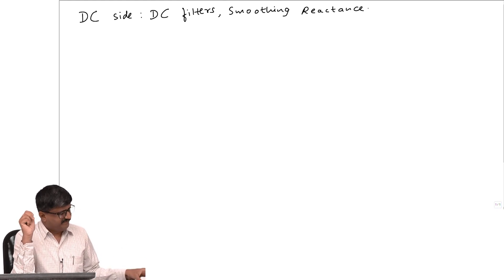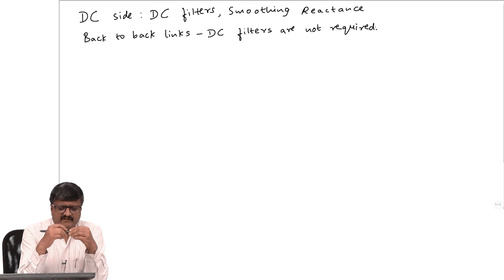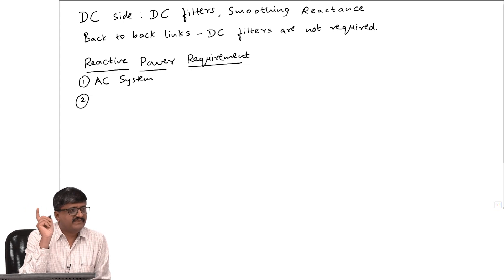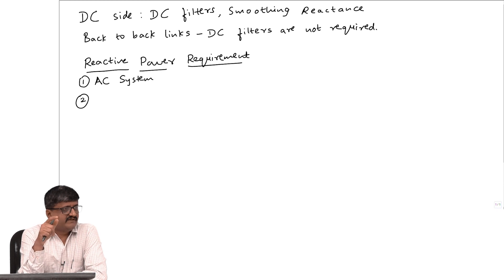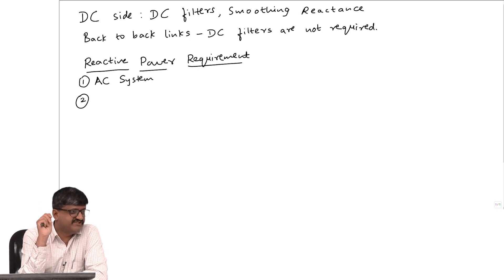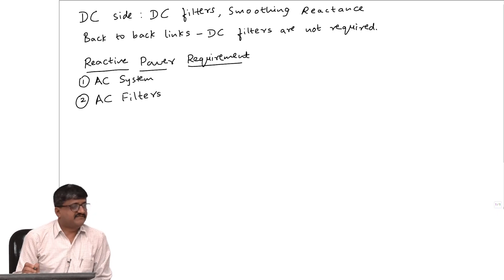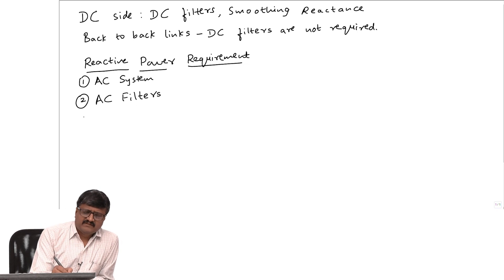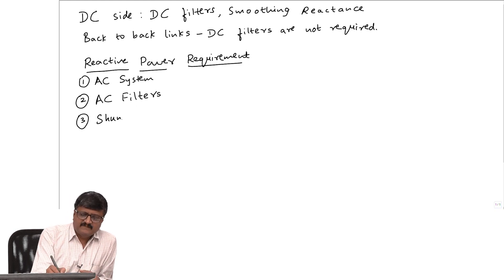Lecture 66 - Reactive power requirement